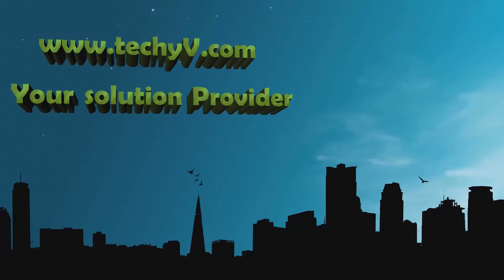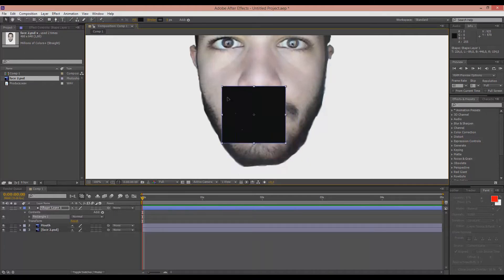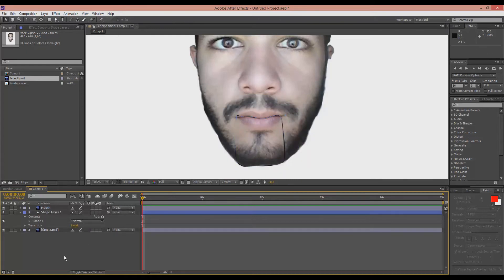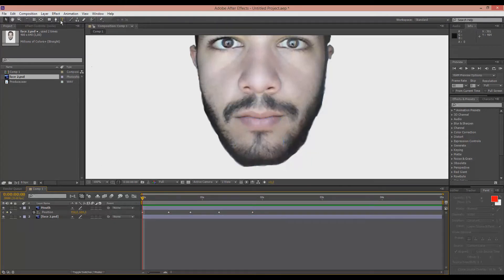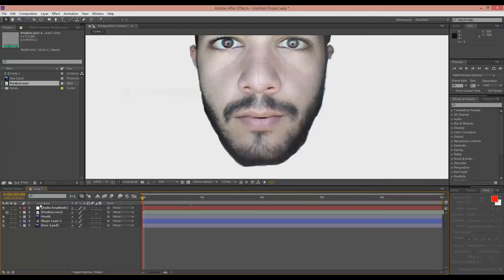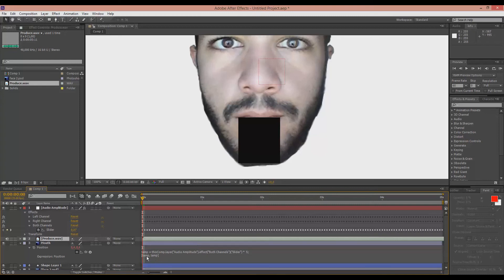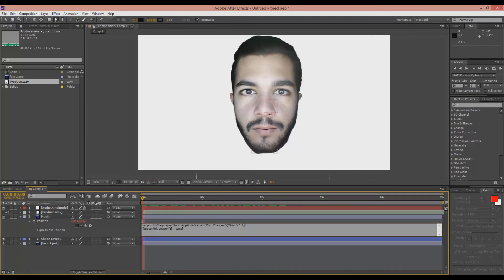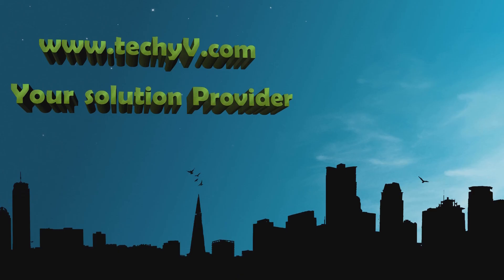After Effects Picture Talking Tutorial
Can you now make a picture to speak? Isn't it quite amazing? Adobe after effects software allows us to create animations of Talking pictures by making the mouth alone to move.

As always, the first step involves choosing a picture with the proper face so that the mouth alone can be given an animation effect. This is extremely essential because an improper photo will give the poor efficiency and it will look really artificial.

After choosing the proper photo we need to protect the original one so we will be adding a mask on top of the layer and create a copy. After this weekend use the pen tool to choose the mouth region alone and use the shape layer feature to create the effect.
Move the y-axis so that the mouth moves thereby creating an illusion of motion. Now add the required audio file.

The After Effects Picture Talking Tutorial is very interactive and informative if we are going to make use of the picture talking effects that can be applied to the movement of lips in the picture is sure to elevate the output video.

 If you would like to add on to the picture effects then make sure you watch this video tutorial to create awesome after effects picture talking tool.